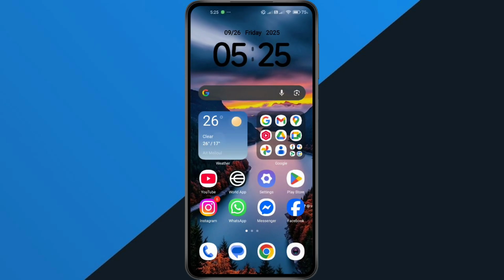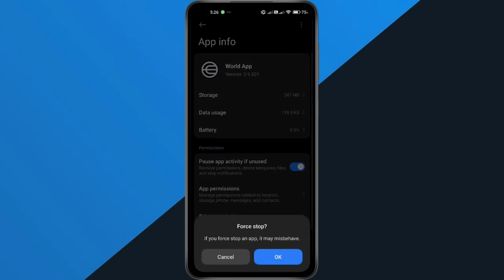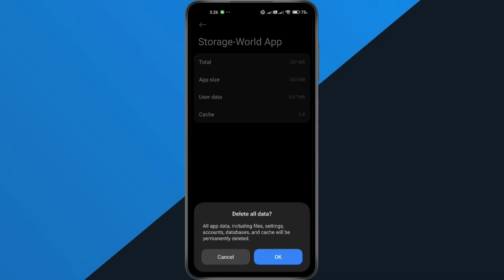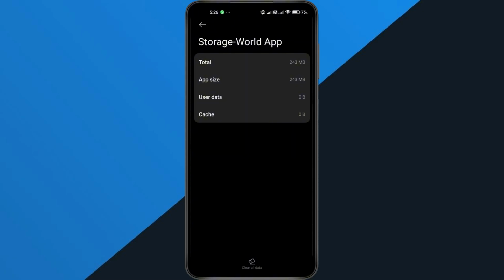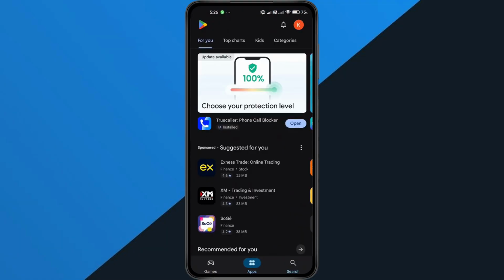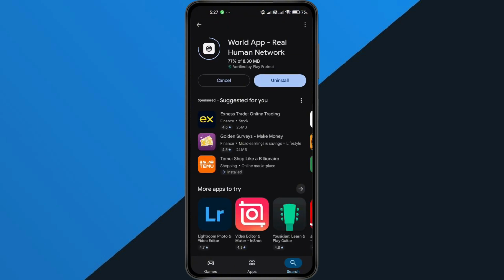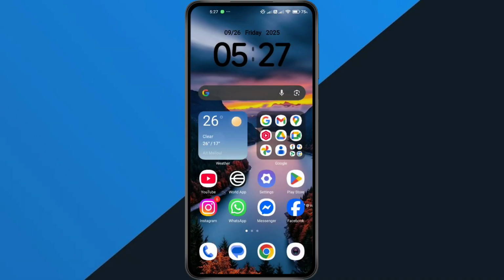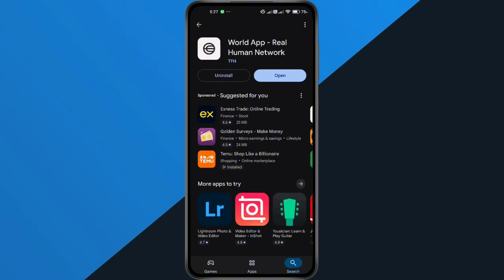How to Fix World App “Fail to Fetch Data” Error - World App Not Loading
In this short video tutorial, I show you how to fix the “fail to fetch data” error on World App on your iPhone or Android phone. This means your World App will start loading properly again without showing any errors. By following this simple step-by-step guide, you can resolve the World App fail to fetch data issue easily and get back to using the app smoothly.

Explainic